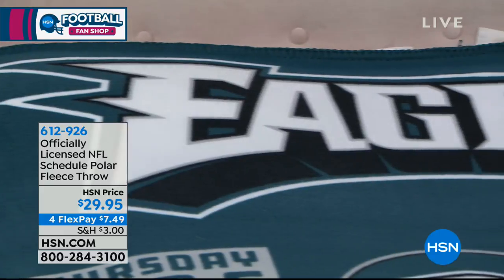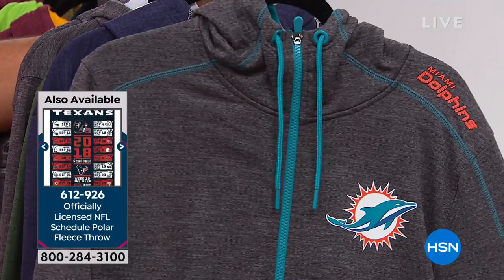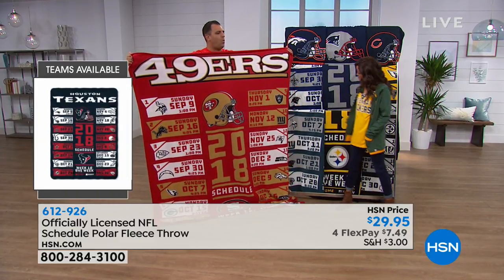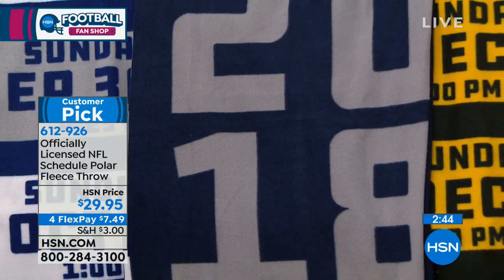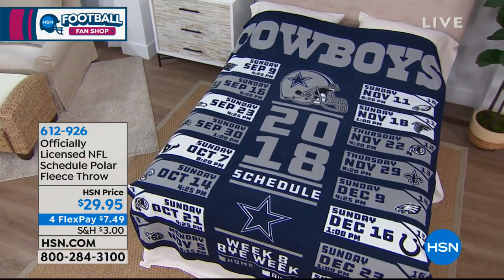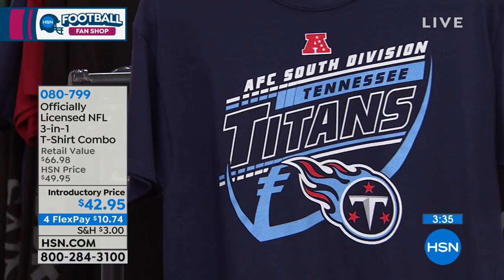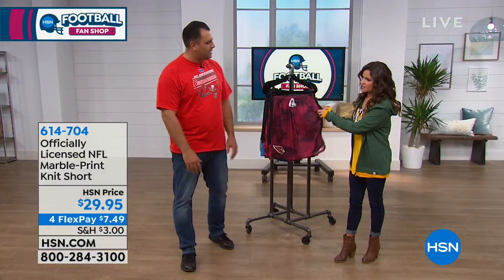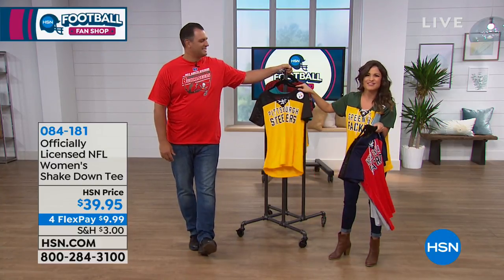HSN | Football Fan Shop 09.18.2018 - 11 AM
Score big with a large variety of logo adorned sports apparel, collectibles and tailgating products. Get close to the game and be part of the action from the sidelines with hard to find memorabilia, accessories and more, fit for the true sports fans.